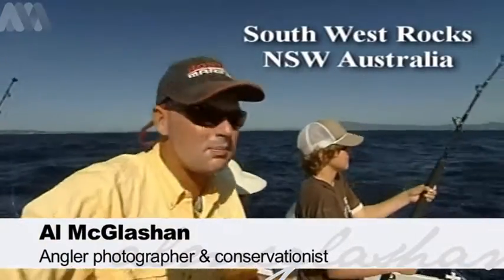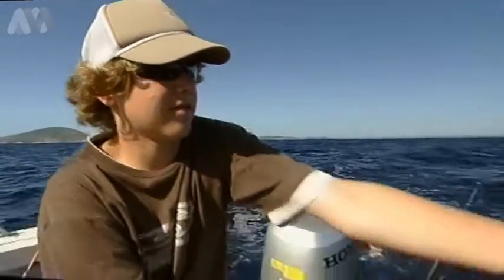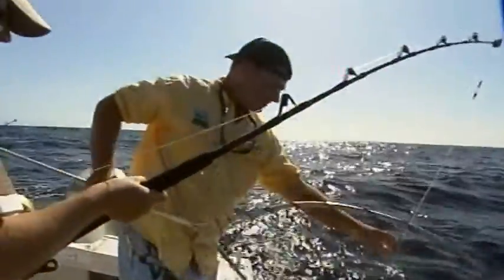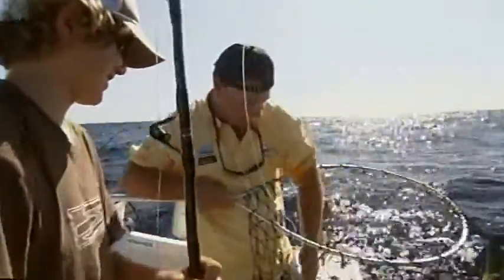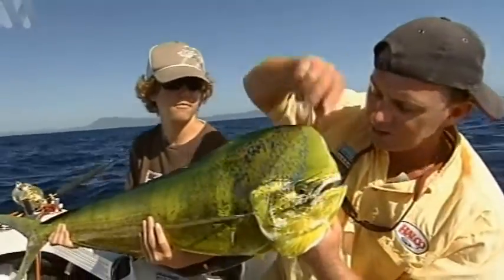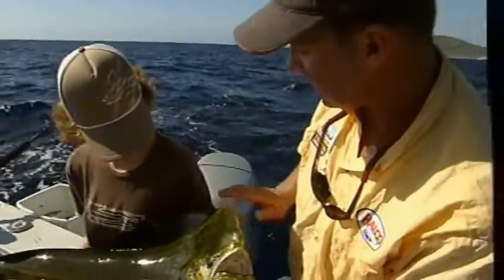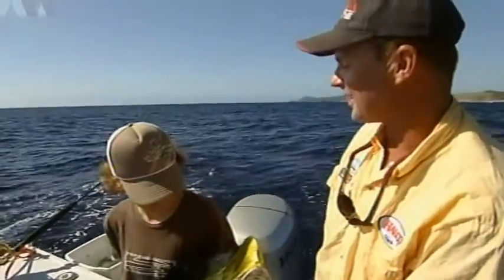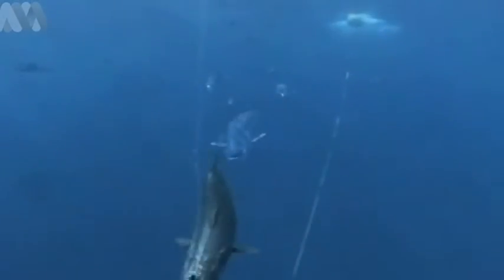how to live bait for Mahi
Al McGlashan shows you how to live bait for mahi on Australia's East Coast